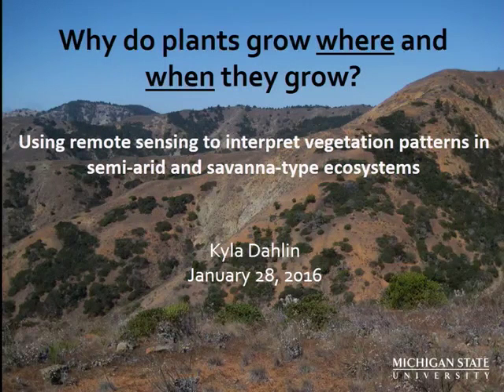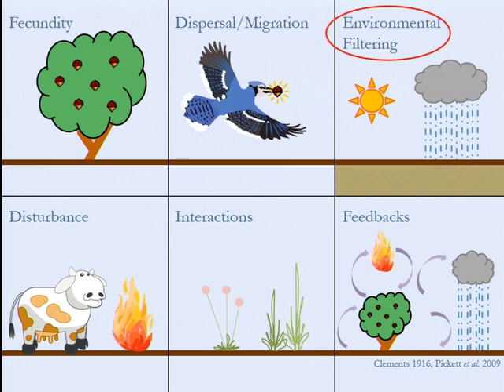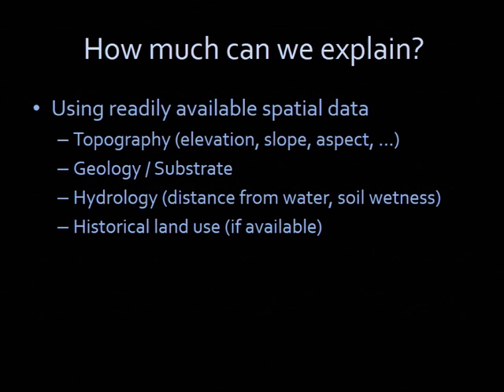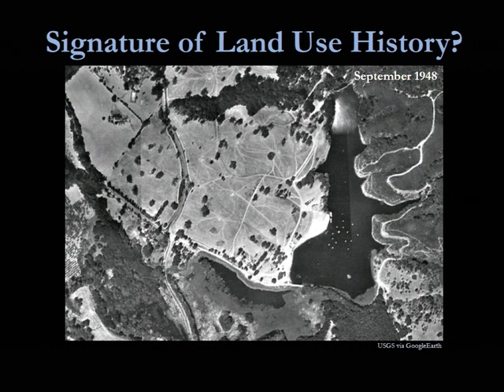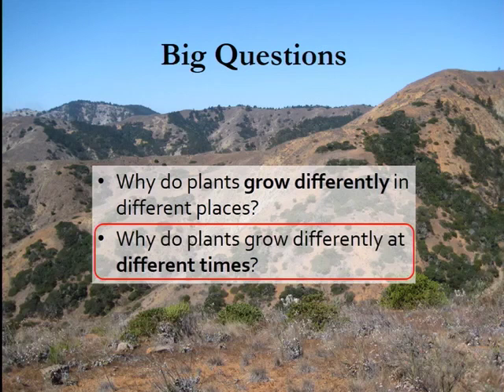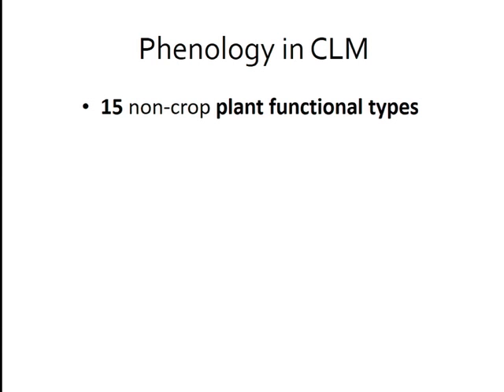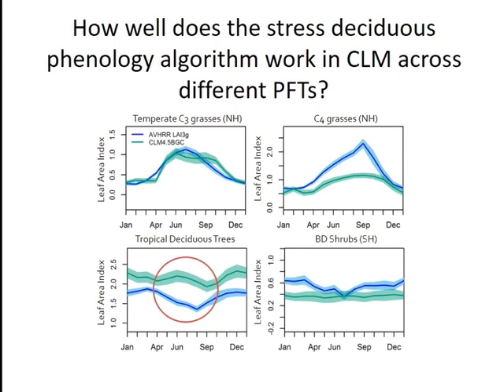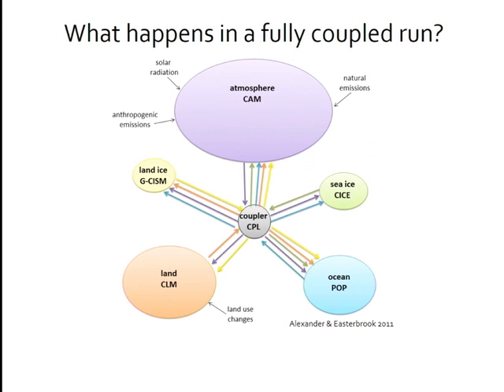UM EEB Seminar: Kyla Dahlin, Michigan State University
University of Michigan Department of Ecology and Evolutionary Biology Thursday Seminar. Date Jan. 28, 2016. Why do plants grow where and when they grow? Using remote sensing to interpret vegetation patterns in semi-arid and savanna-type ecosystems.